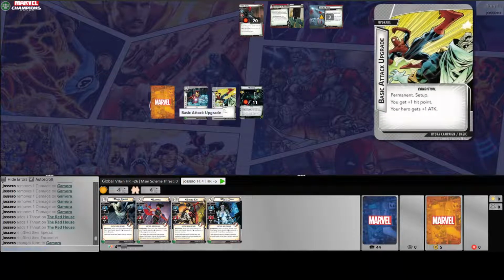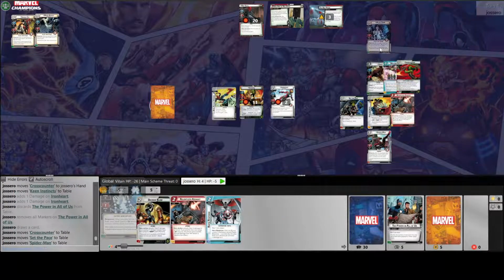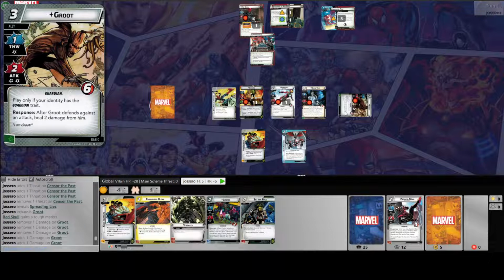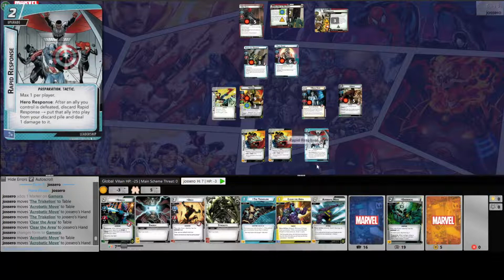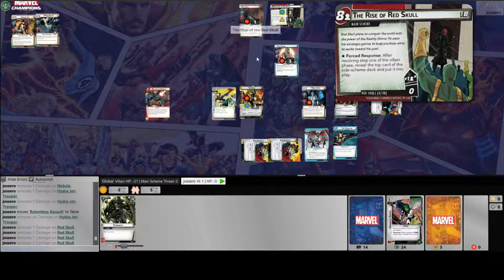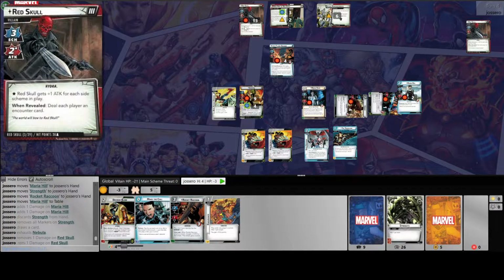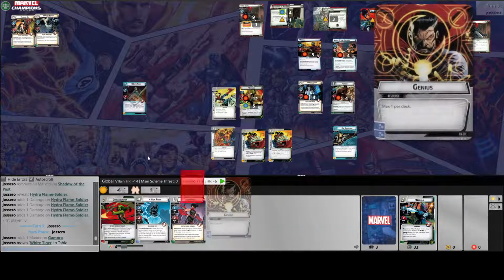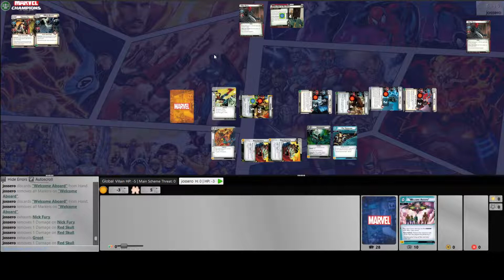SCL 1004 Practice - A Hint of Leadership Gamora v Expert Red Skull + Masters of Evil + Hydra Assault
Errors/mistakes (also, I need something to keep track of if I have used precision and finesse each round):
0:00 Started the game on Red Skull 3 but fixed it around 8m30s
25:30 Nebula's ability should only draw from the deck, not the discard (thanks @Kasper)

25:58 Missed one damage from precision (I think)

29:02 Missed a consequential damage on White Tiger

5 turn win with 19HP (I say 20 in the video but missed a consequential damage on White Tiger).

Solo Champions League Season 10, Round 4 details
* Red Skull + Hydra Assault + Masters of Evil (04/10/22-04/23/22)
* Difficulty: [Standard or Standard II] + [Expert or Expert II]
* Hero: Iron Man, Ms. Marvel, Rocket Raccoon, Venom, or Gamora
* Aspect: Leadership
* TRoRS Campaign Upgrades: 1 x Tech Upgrade, 1x Condition Upgrade [Basic], & 2x Rescued Hero [Random]. Before your first attempt, reveal two Rescued Heroes (Taskmaster) and shuffle them into your deck. Remove those heroes at the end of the game and shuffle the two remaining Rescued Heroes into your deck for your next attempt. For the final match, shuffle 1 random Rescued Hero from your first attempt and one random Rescued Hero from your second attempt into you deck. By the end of your three matches you should have seen all Rescued Heroes at least once and should have a different combination each attempt.